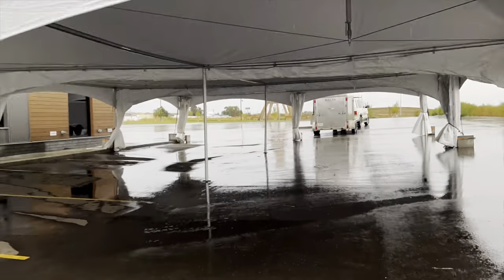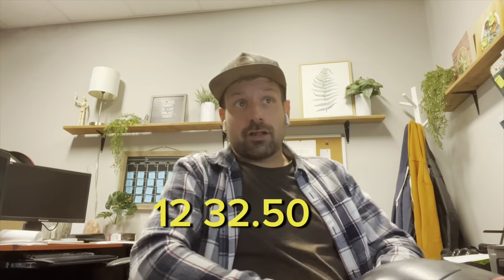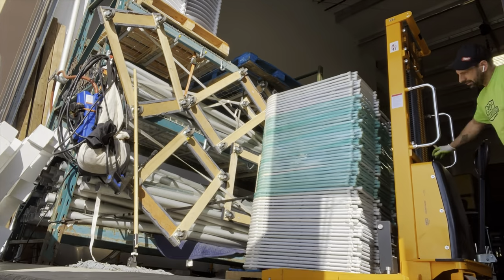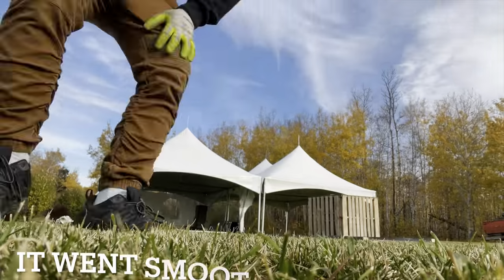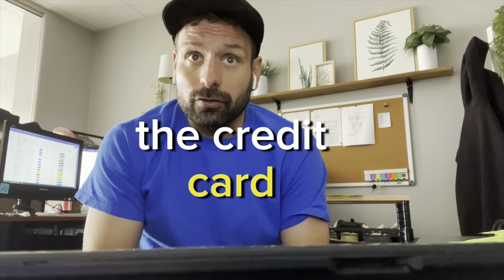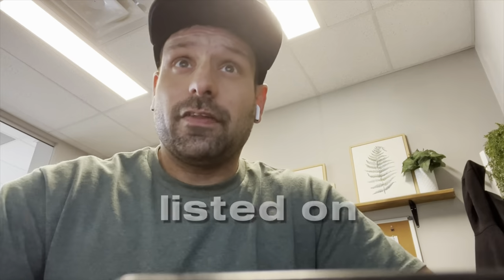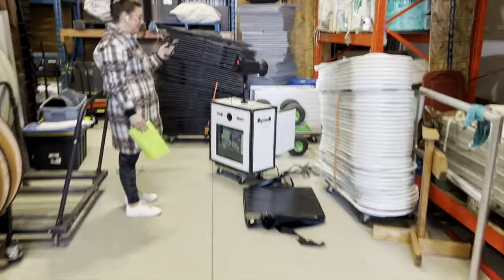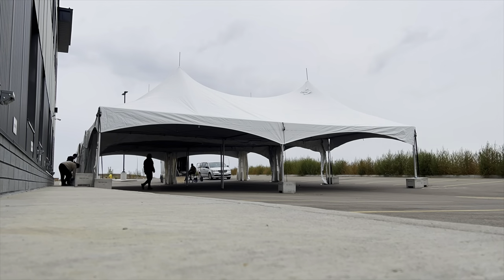How Much Money Can You Make Renting Tents? A Week Long Vlog In An Event Rental Business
If you’re wondering what how much profits can be made in a party rental business? Are you also wondering what it’s really like to own an event rental business? This video is the real deal. I show what it’s like with minimal staffing, having to organize, what type of profit can be made and many other factors inside a week at a party rental business.

4 years ago, I started a party rental business in my garage and have grown it into the business that you see in this video. Welcome to my event rental business warehouse. This channel is dedicated to my journey running an event rental business starting from the beginning in my garage (see how far I've come along from the beginning so far). I'll show you tips along the way!

My blueprint store

3. Once You Make The DIY Photo Booth Learn How To Market Them

For Rental Software:
 I recommend: Booqable (Rental Company Booking Software):